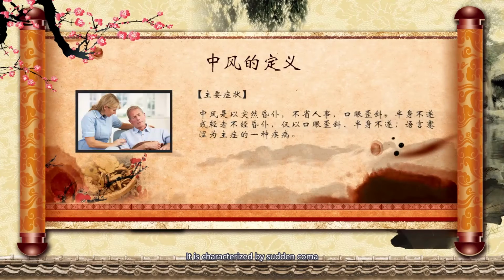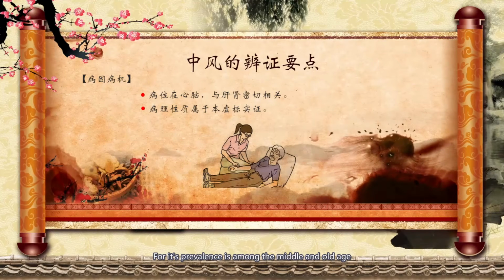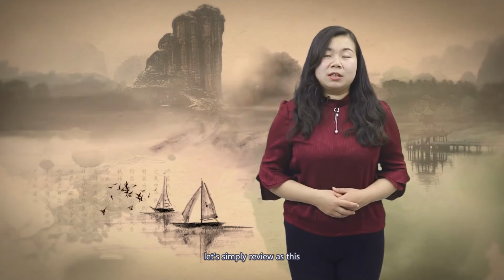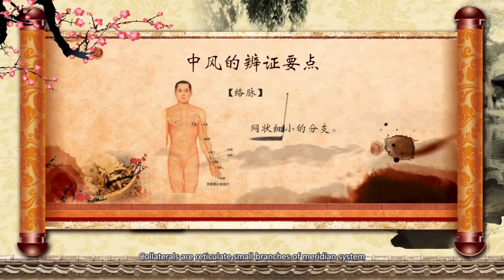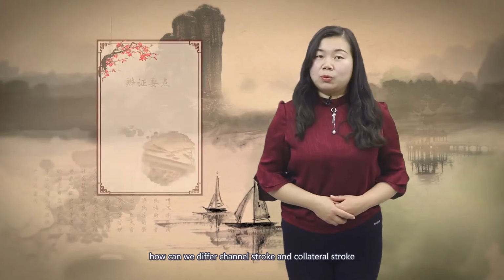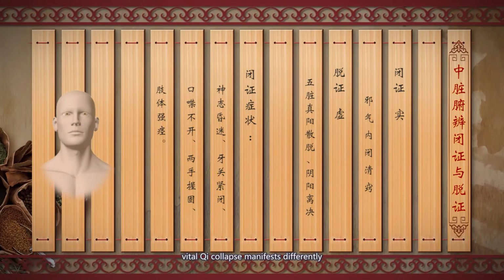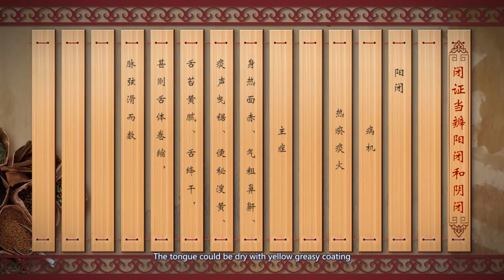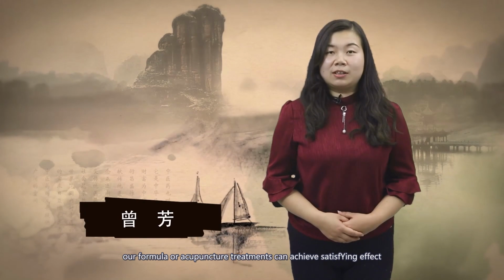7.1 key points of syndrome differentiation of apoplexy